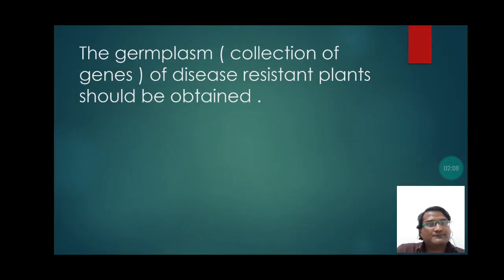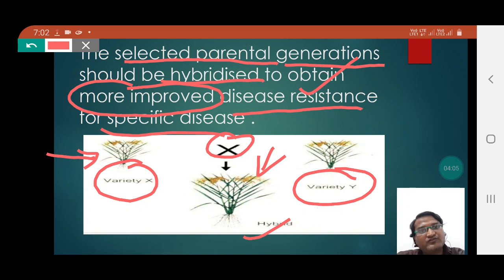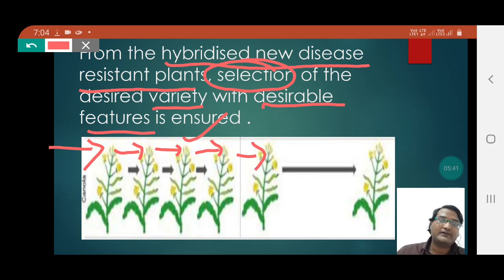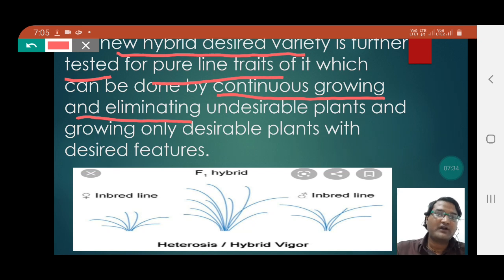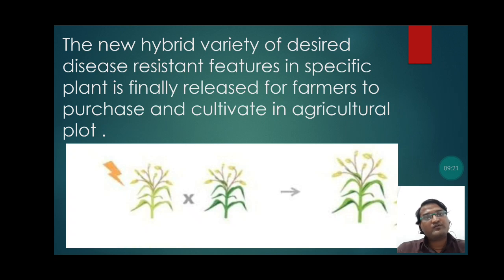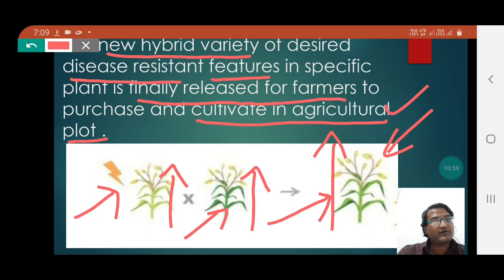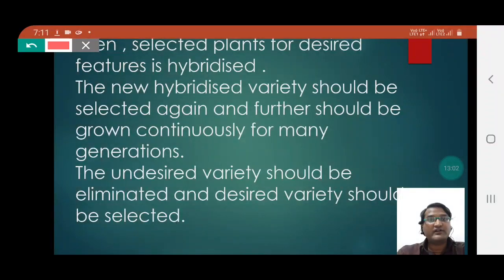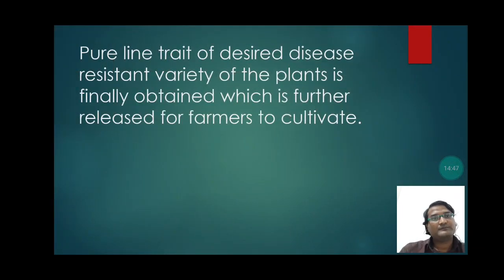18 July 2021